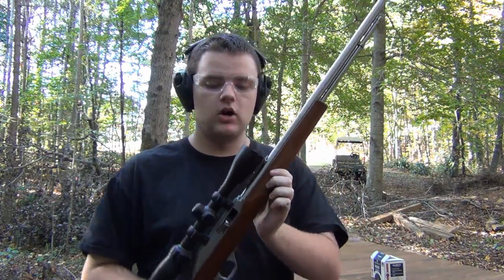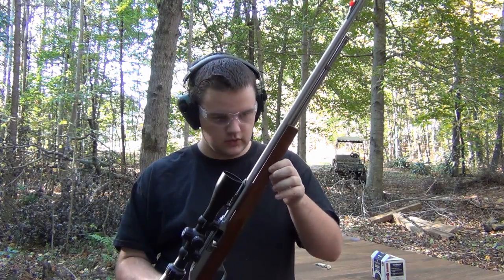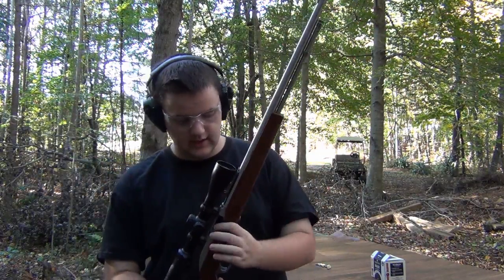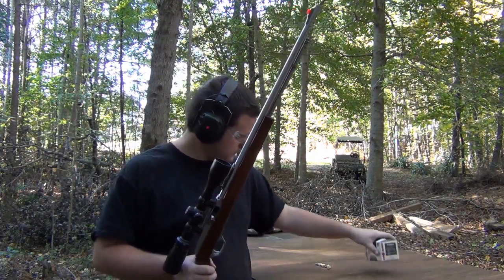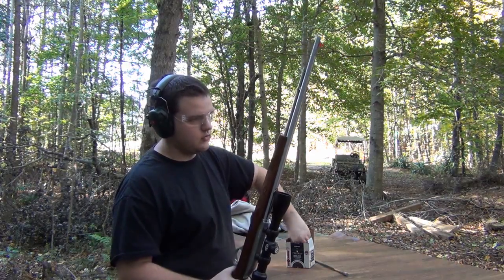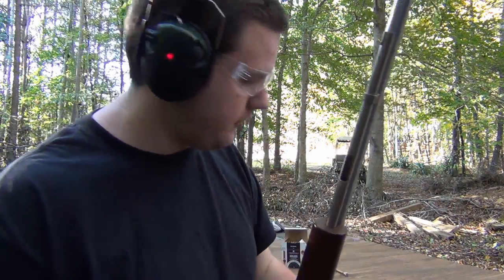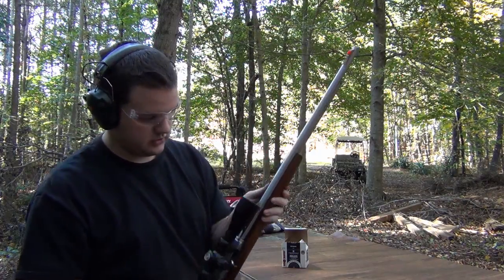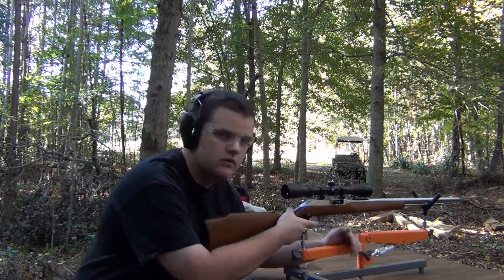Shooting the Marlin 60 22lr Stainless Steel Rifle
Shooting a Marlin Model 60 semi-automatic 22 rifle.
I just finished cleaning and sighting in a very dirty Marlin Model 60 with a 3X9 scope that wasn't cycling properly and decided to do a video on it. It cleaned up nice and runs well now!

 The large gong is at 50 yards and the rim-fire spinner is at 25 yards.
The shooting rest is a Champion Varmint rest.

Video By: ShootFastFun